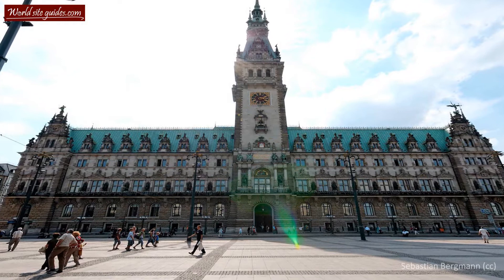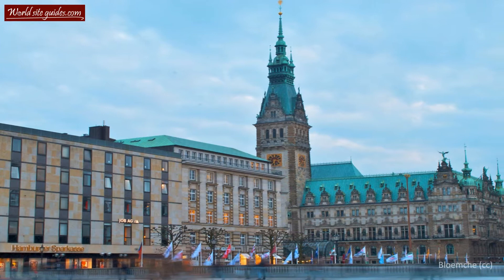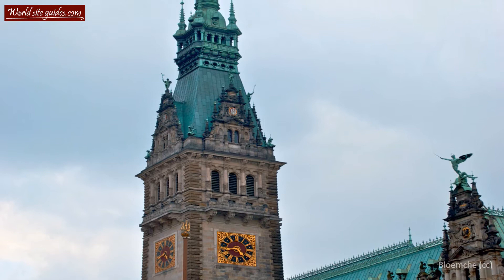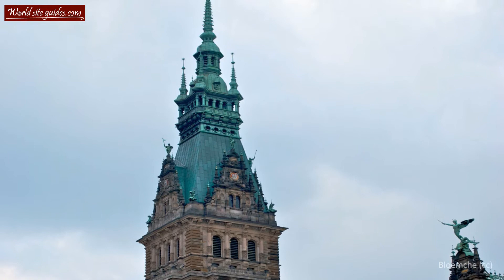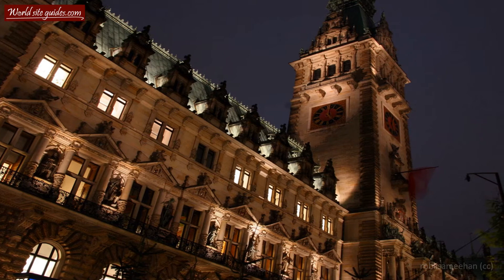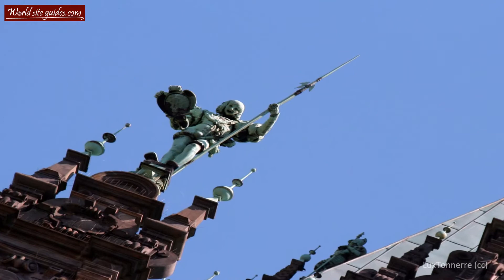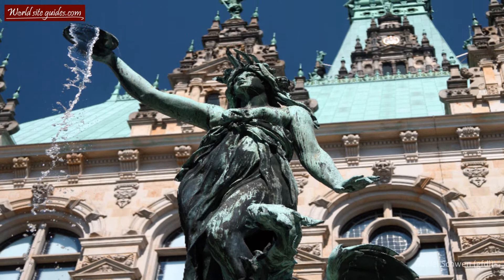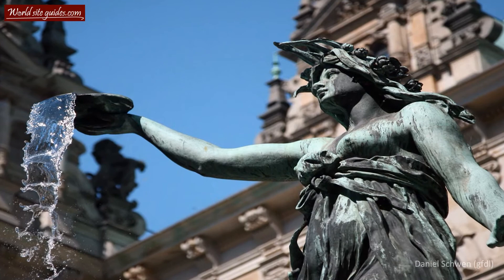◄ Hamburg City Hall, Germany [HD] ►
Hamburg City Hall - HD footage, information and facts on Hamburg City Hall. The city hall is one of Hamburgs most elegant buildings. Today the building is used, not only by the parliament, but also for public concerts and exhibitions.